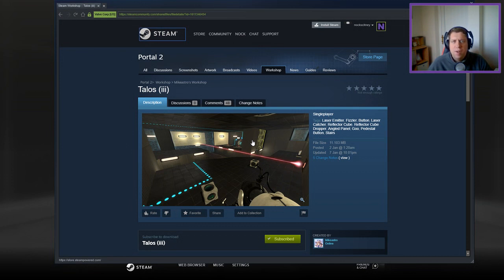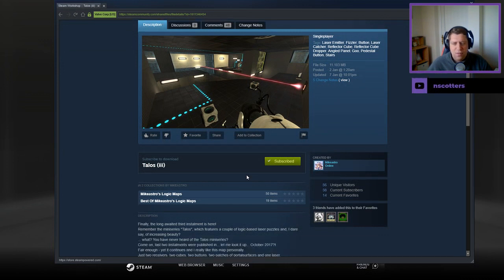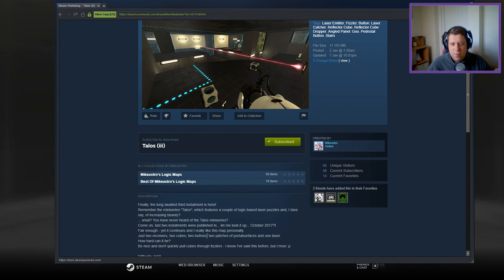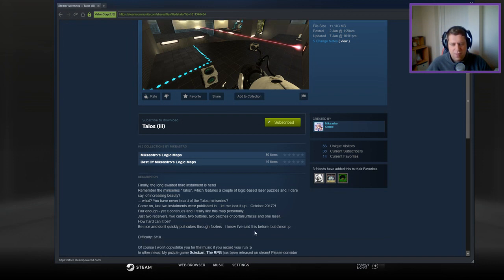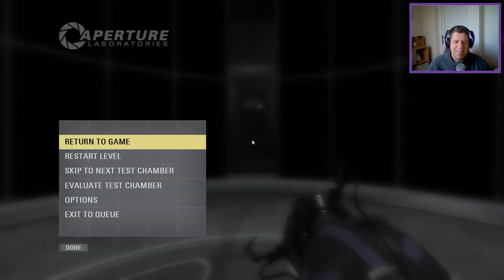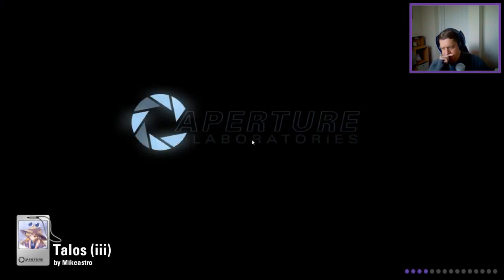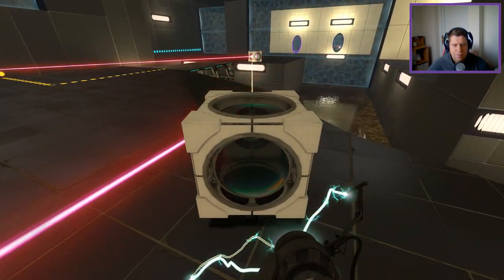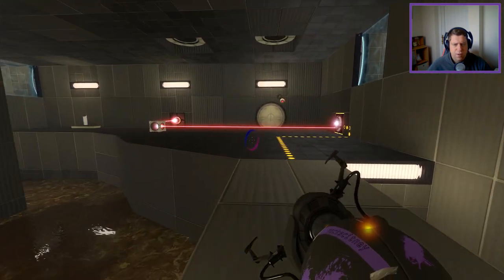[Portal 2] "Talos (iii)" by Mikeastro